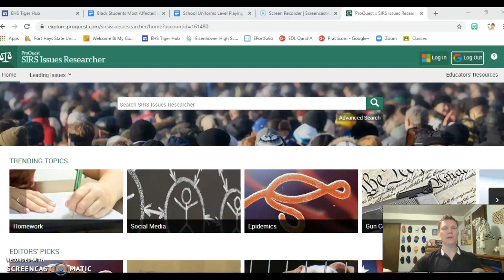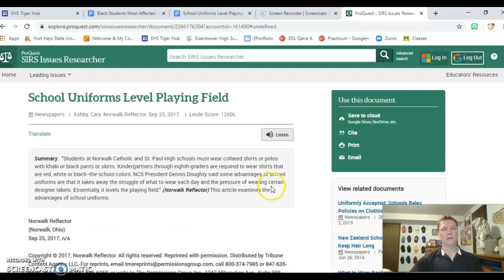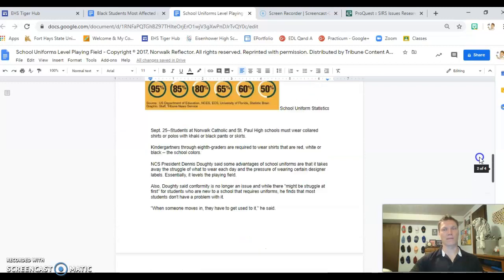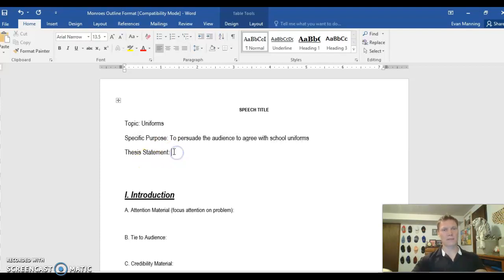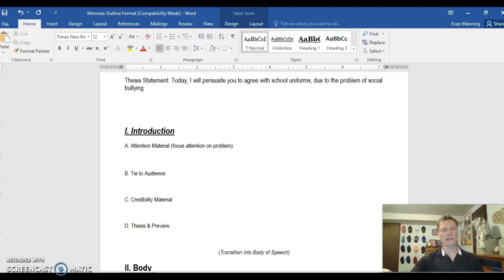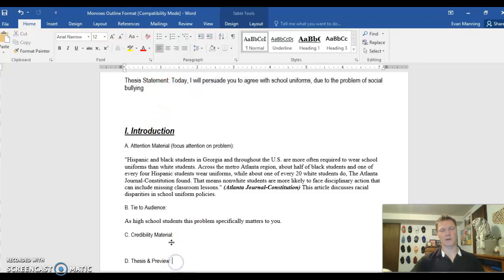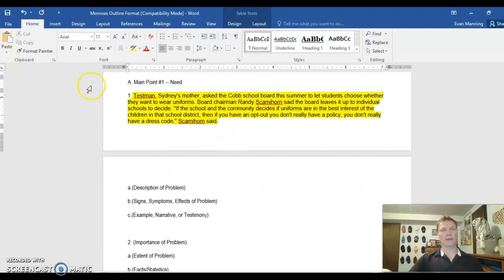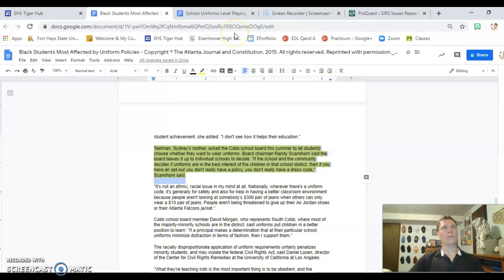Monroes Outline Video Help